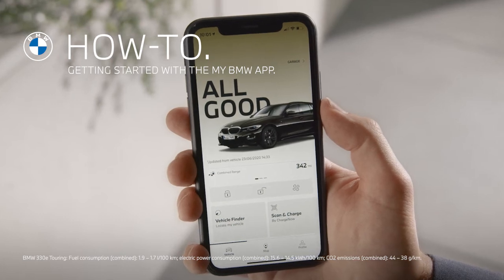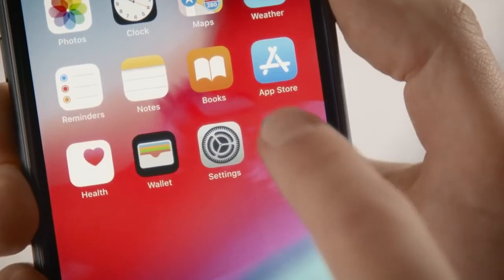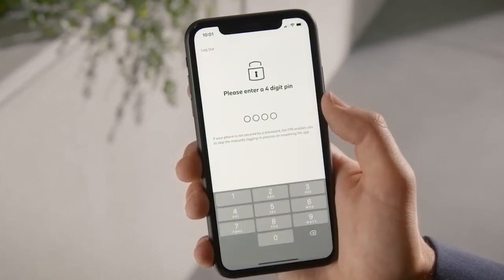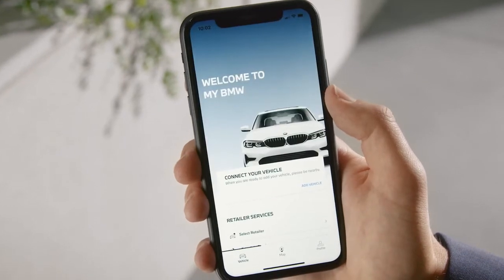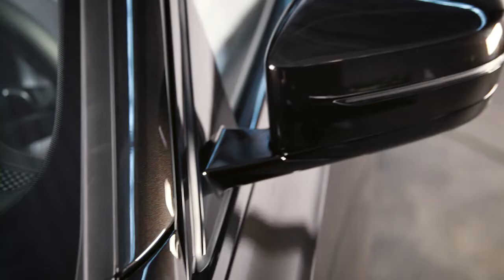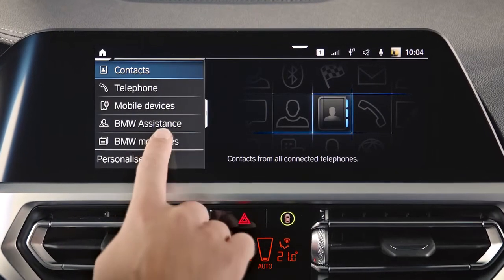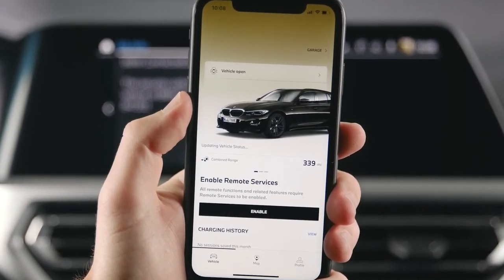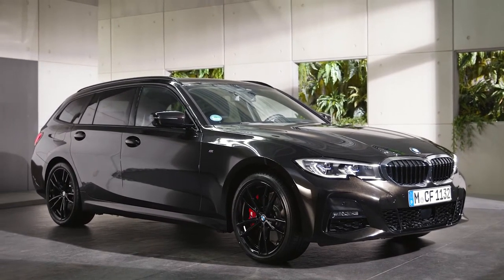BMW 차량을 My BMW 앱에 연결하는 방법 – BMW How-To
이 비디오에서 BMW 차량을 My BMW 앱에 연결하는 방법을 알아보세요.
My BMW 앱을 다운로드하고 설치한 다음 이용 약관에 동의하고 BMW ID로 로그인하거나 새 계정을 만듭니다. 다른 사람이 휴대전화에 설치된 BMW 앱의 설정을 변경하지 못하도록 4자리의 PIN을 설정합니다. 기능을 최대한 활용하려면 My BMW 앱이 휴대전화의 다른 앱에 액세스할 수 있도록 허용합니다. 차량을 추가하려면 17자리의 VIN(차량 식별 번호)을 입력합니다. 자세한 정보를 얻으려면 'VIN 찾기 지원'을 누르세요. VIN은 차량 등록 서류 및 국가에 따라 운전석 또는 조수석 측면 도어 프레임이나 운전석 측면 창에서 확인할 수 있습니다. My BMW 앱에 VIN을 입력하면 보안 코드가 차량으로 전송됩니다. 보안 코드는 3시간 동안 유효합니다. 'COM'을 누르고 'BMW 메시지'를 선택하여 보안 코드를 찾습니다. My BMW 앱에 보안 코드를 입력하고 확인합니다. 프로세스가 완료되었습니다. 차량이 연결 및 확인되고 '차량' 탭에 표시되기까지 약간의 시간이 소요될 수 있습니다. My BMW 앱을 통해 차량을 잠그거나 여는 등의 기능을 사용하려면 원격 서비스를 활성화하세요.

My BMW 앱은 일부 지역에서 2020년 여름부터 이용할 수 있습니다. 다른 지역의 경우 추후 서비스가 제공됩니다.

My BMW 앱은 Apple App Store와 Google Play Store에서 다운로드할 수 있습니다.

다른 BMW How-To 비디오도 확인해보고 아래 코멘트 섹션에 의견을 남겨주시기 바랍니다.

BMW 운전자 가이드 앱에서는 주로 차량에 탑재된 장비 및 기능에 대해 설명합니다. 사용자 설명서는 대부분 국가에서 앱으로 제공됩니다. 자세한 내용은 다음에서 확인하세요